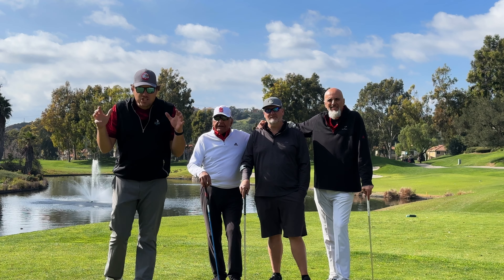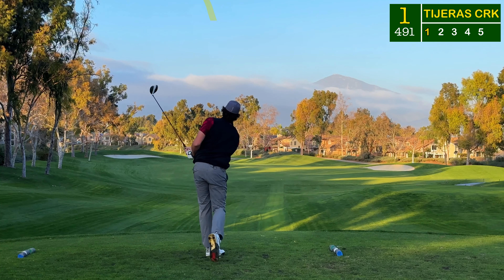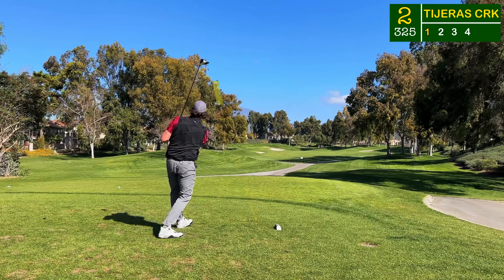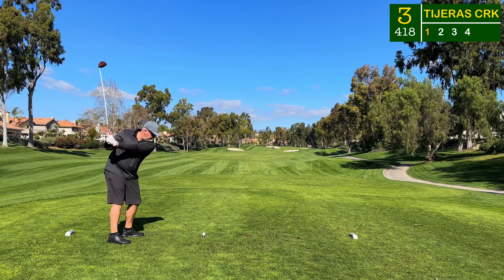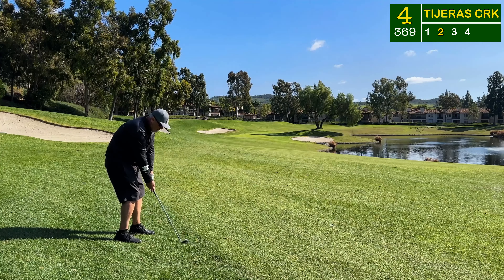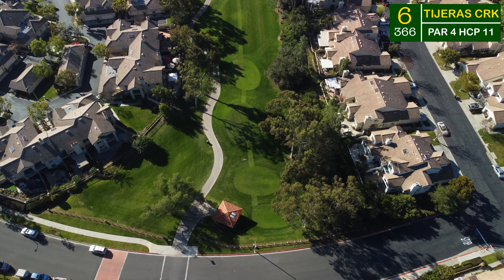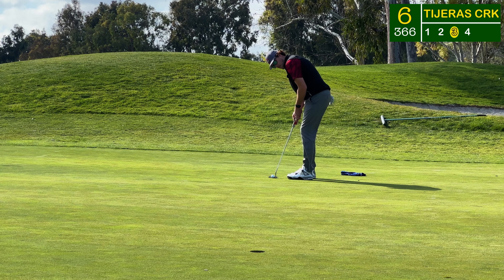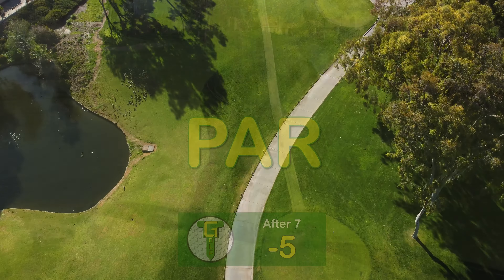We were 4 UNDER PAR thru 3 Holes !?! | Tijeras Creek FRONT 9 with Hole Flyovers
It's time to have some fun and play a Scramble!

Tijeras Creek is a fantastic golf course in Rancho Santa Margarita, CA. A tale of two nines, the front 9 winds through a neighborhood, whereas the back 9 is completely engulfed in the local canyons.

0:00 SUBSCRIBE !!
0:25 Hole 1 | Par 5 | 491y
1:45 Hole 2 | Par 4 | 325y
2:59 Hole 3 | Par 4 | 418y
4:08 Hole 4 | Par 4 | 368y
5:12 Hole 5 | Par 3 | 151y
5:57 Hole 6 | Par 4 | 366y
7:27 Hole 7 | Par 3 | 174y
8:20 Hole 8 | Par 5 | 524y
9:48 Hole 9 | Par 4 | 388y
11:04 SUBSCRIBE !!